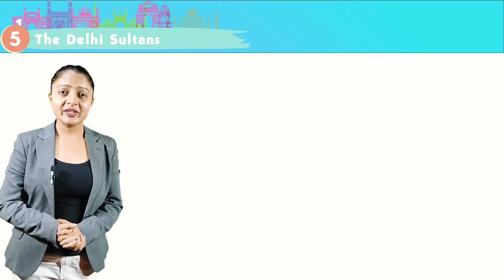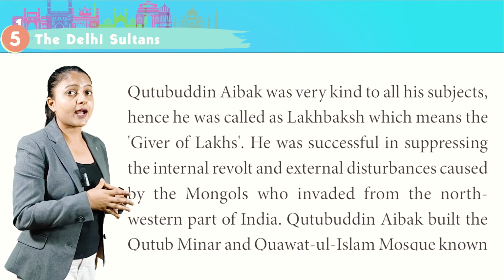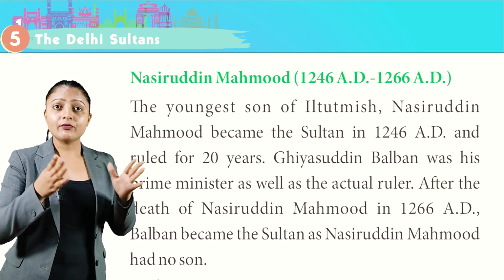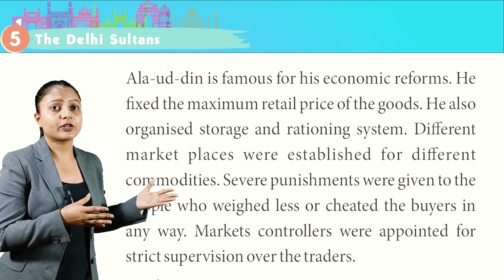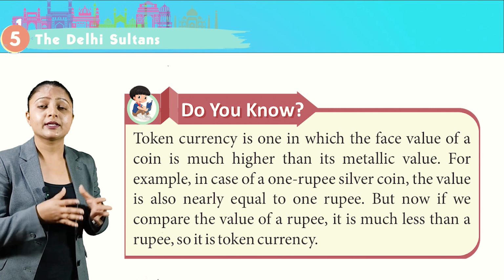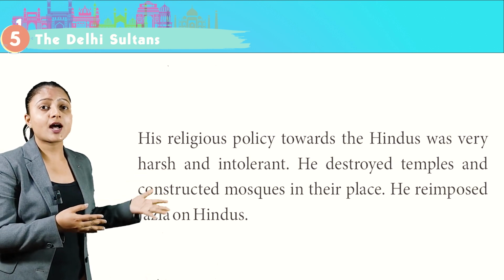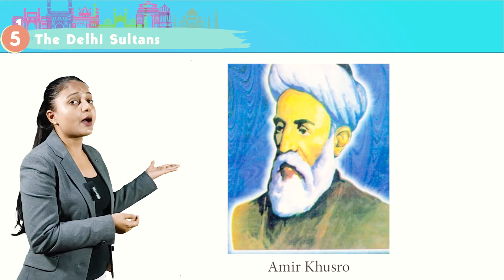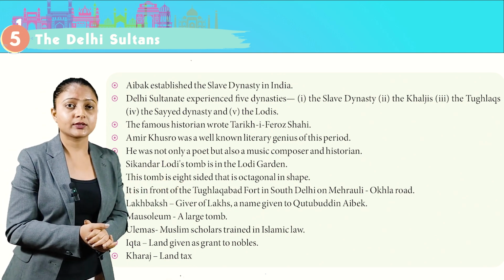CHAPTER 5 HISTORY